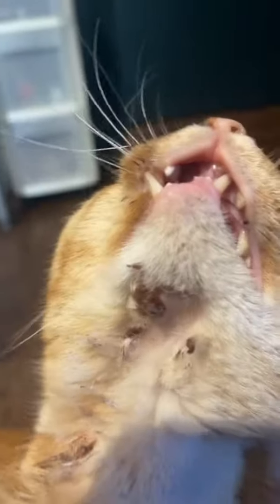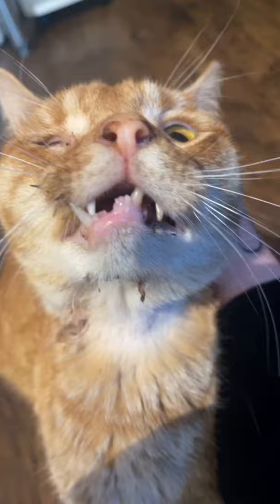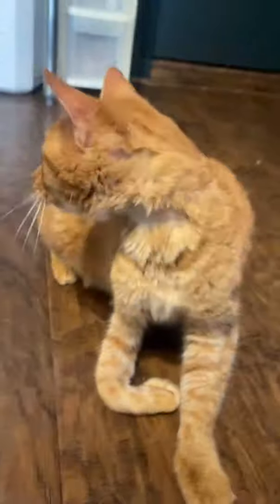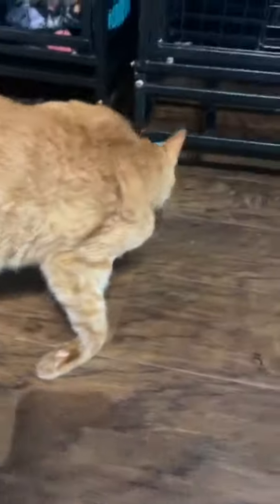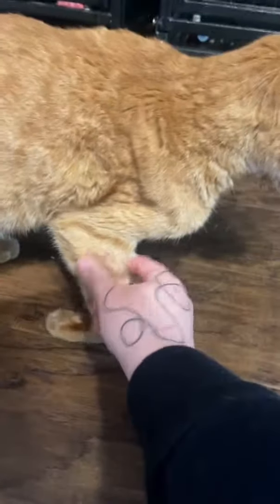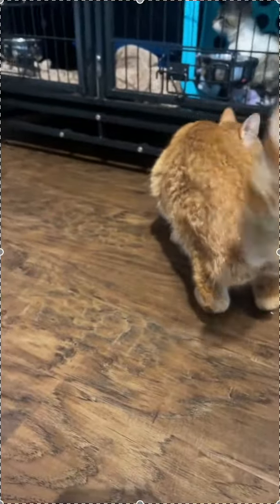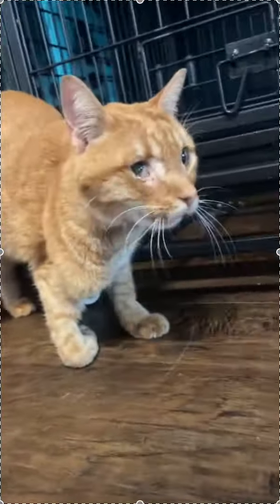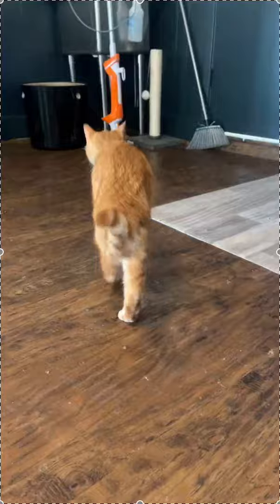Cat Endures Torturous Year: Skull, Jaw Fractures, Limping w/ Lifeless Leg on Streets (story below)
Microchipped and missing for a year, Porridge was discovered wandering the unforgiving streets of Texas with a misshapen skull and dragging a lifeless leg. Adding to his suffering, Porridge was unable to completely shut his mouth due to his jaw being split into two pieces.

 Left to bear the weight of his injuries alone, Porridge suffered through countless nights in agonizing pain. His teeth protruded upward, his dry tongue hanging limply from his mouth, making even the tiniest morsels scavenged from the streets impossible to ingest. The unmistakable marks of severe blunt force trauma disfigured his innocent face—his skull is misaligined, his right eye blinded and rolling back into his head, along with a draining fistula beneath his chin suggested a hidden jawbone infection.

After an entire year of suffering Porridge was finally brought to the shelter and his owners were contacted through the microchip. They assured the shelter they would retrieve him, but failed to show up. Recognizing the urgency of his situation, we knew we had to step up for Porridge to show him the love and care he deserved.

As we dive deeper into his case and injuries, we uncover additional ailments. Porridge has no sensation in his front leg, and will need amputation. He is underweight, anemic, and severely dehydrated. He is suffering from multiple fractures on his skull, jaw, and facial bones. The more imaging and procedures we conduct, the greater the likelihood of uncovering additional issues.

Yet, in the face of such adversity, Porridge is the sweetest kitty, he loves to flop down for belly rubs and busicuits. Every contribution, whether in funds, wishlist items, or simply sharing his story, serves as a lifeline to Porridge on his long  journey to recovery. Thank you for your compassion and for being a part of his healing story.